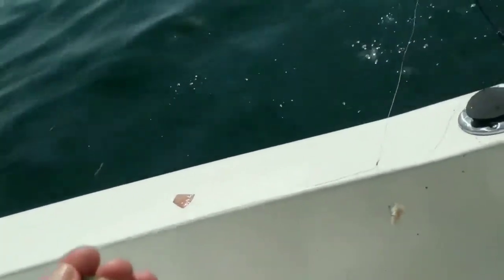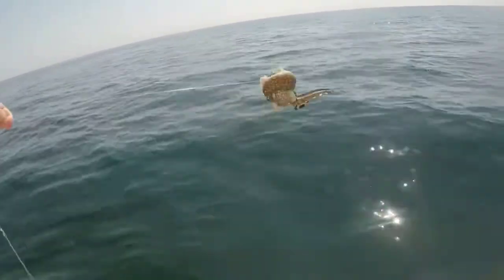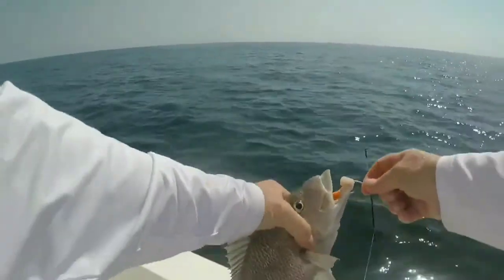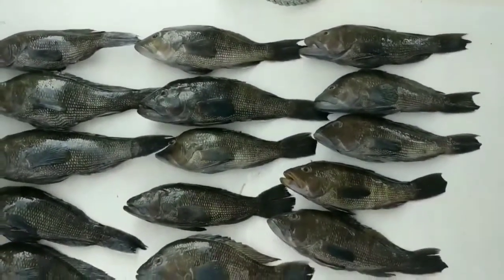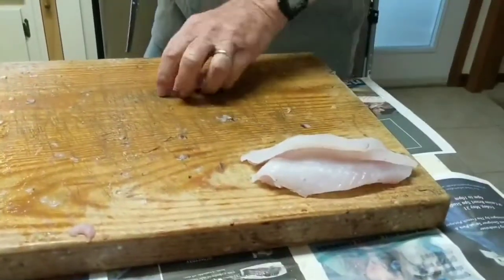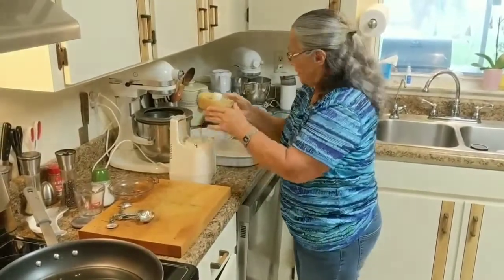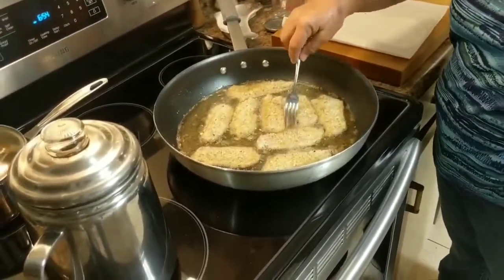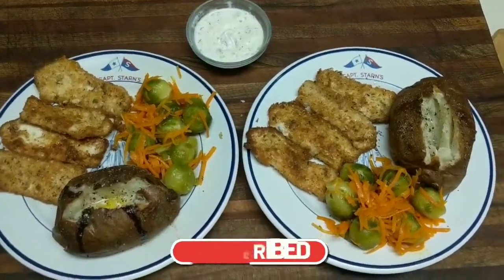Great Day, Catching Sea Bass in the Gulf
Sea Bass, We Had A Great Time Catching Sea Bass And Large Grunts Offshore Of Cedar Key. The Sea Bass were so Hungry That Day That One Of Them Bit Both Circle Hooks. We Were Fishing Conventional Tackle, 25 lb Mono., Circle Hooks And Squid for Bait. Catch And Cook.